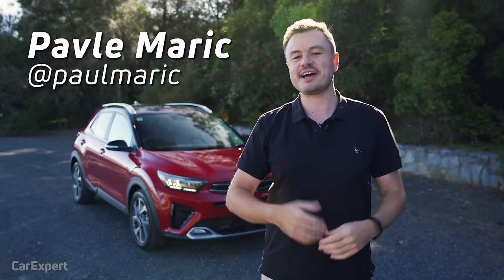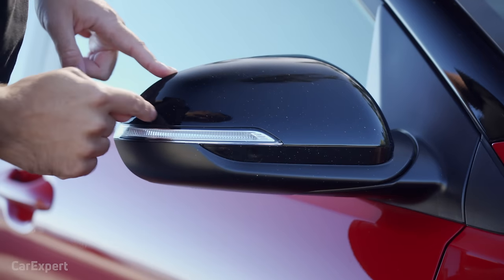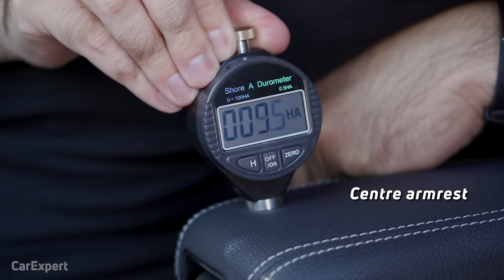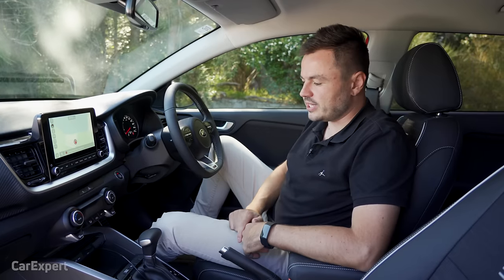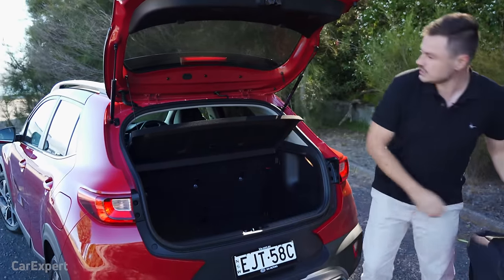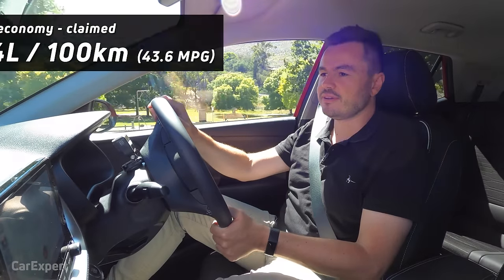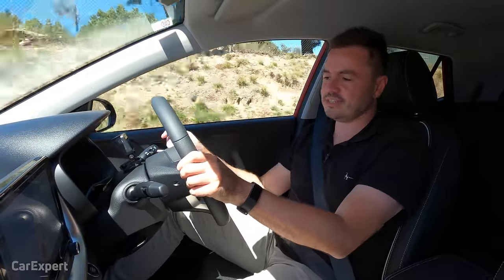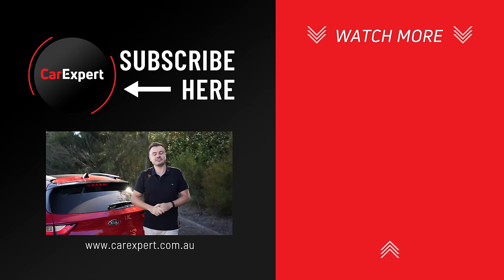2021 Kia Stonic GT-Line review: Like a Rio, but bigger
How do you pronounce the Kia Stonic? Is it Stonic or Stonich? Anyway, the 2021 Kia Stonic has been updated and the facelift now comes with a GT-Line variant, which has a turbocharged three-cylinder petrol engine. Paul Maric tests it out to see if this small car that shares a platform with the Kia Rio is worth checking out.

Skip Ahead:
Intro: 00:00
Exterior 00:53
Interior 03:16
Infotainment 04:55
Safety Tech 06:35
Practicality 07:13
On the road 10:26
Verdict 15:45